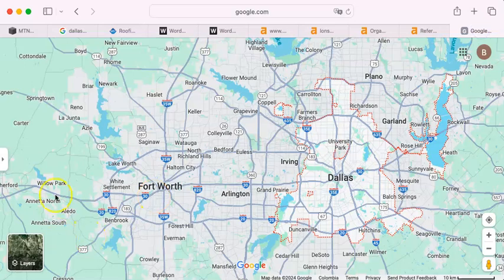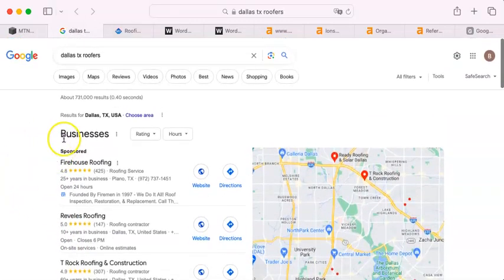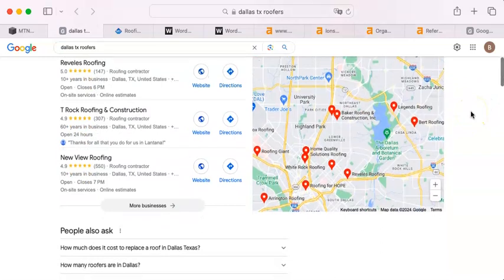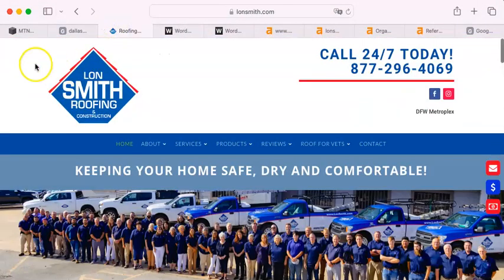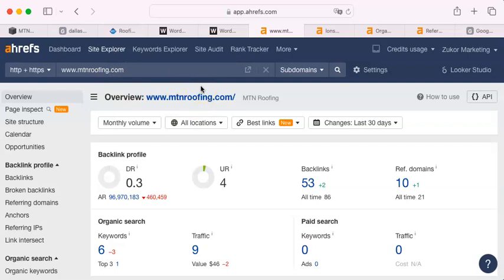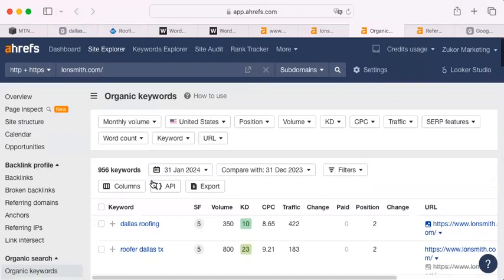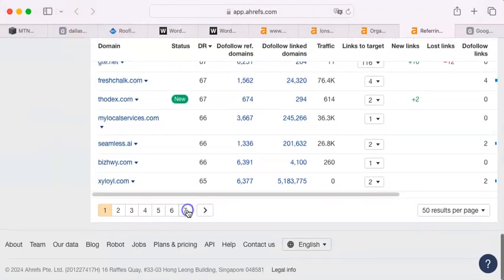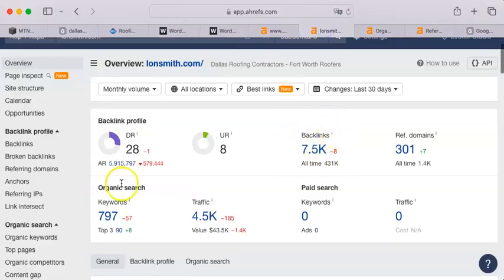Website Analysis Video for MTN Roofing